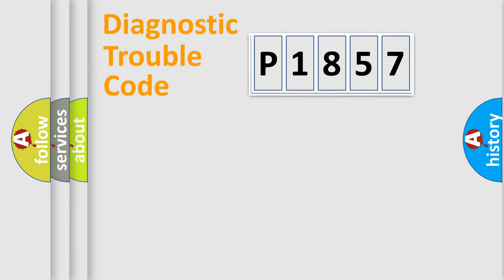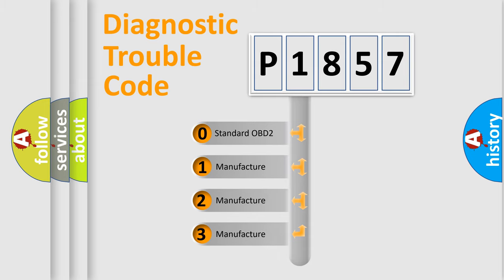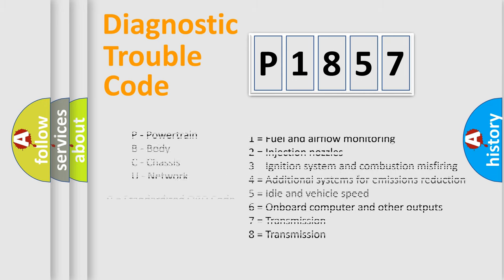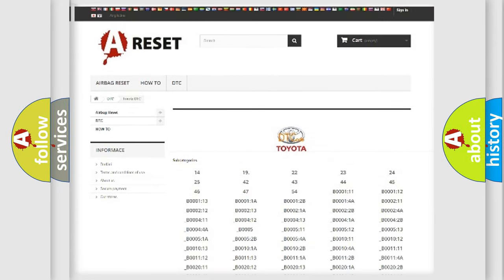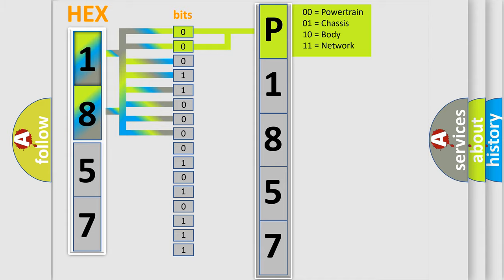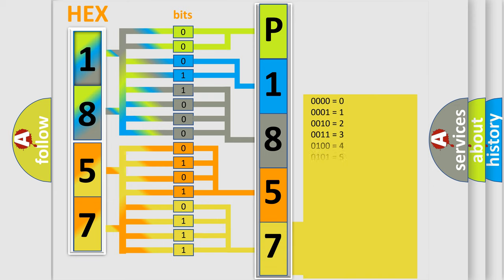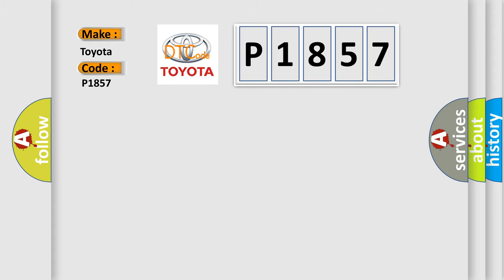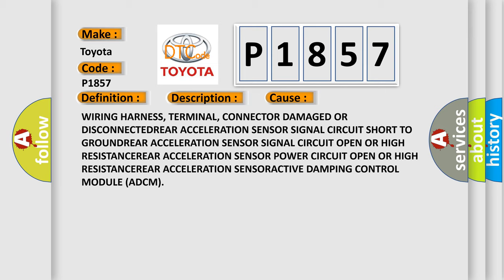DTC Toyota P1857 Short Explanation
Contents:
0:21 Basic DTC analysis according to OBD2 protocol standard.
1:48 Insight into programming
2:58 A diagnostically understandable description of the Diagnostic Trouble Code
3:05 Basic error definition

Make:
Toyota
Code:
P1857
Definition:
Rear Acceleration Sensor - Circuit Short To Ground
Description:
Active Damping Control Module (ADCM) detects when the Rear Acceleration Sensor Signal circuit is shorted to ground.
Cause:
WIRING HARNESS, TERMINAL, CONNECTOR DAMAGED OR DISCONNECTEDREAR ACCELERATION SENSOR SIGNAL CIRCUIT SHORT TO GROUNDREAR ACCELERATION SENSOR SIGNAL CIRCUIT OPEN OR HIGH RESISTANCEREAR ACCELERATION SENSOR POWER CIRCUIT OPEN OR HIGH RESISTANCEREAR ACCELERATION SENSORACTIVE DAMPING CONTROL MODULE (ADCM)